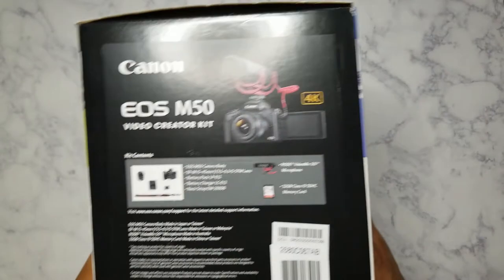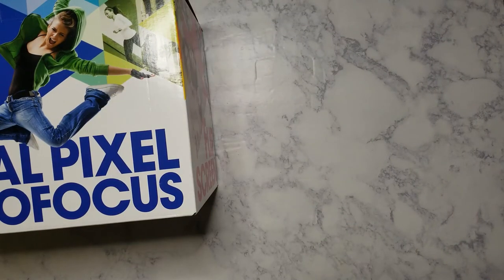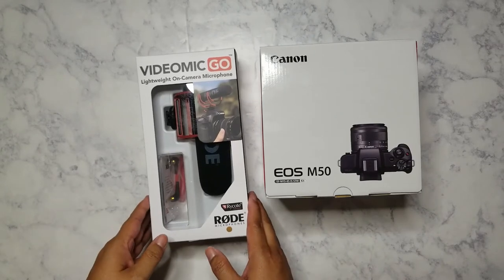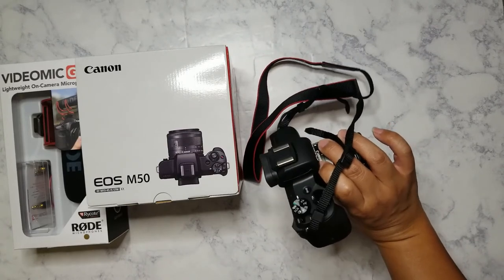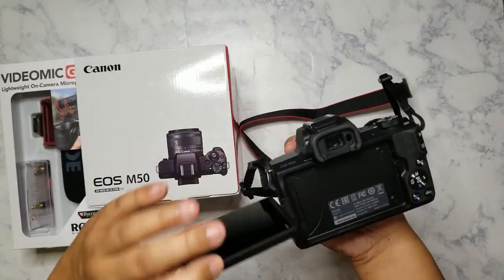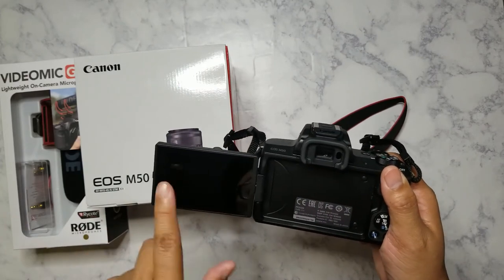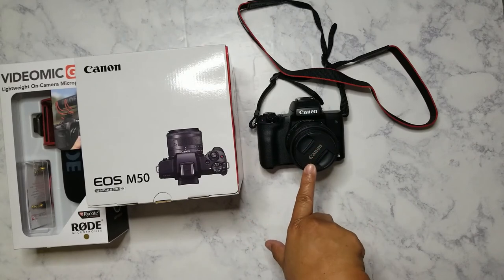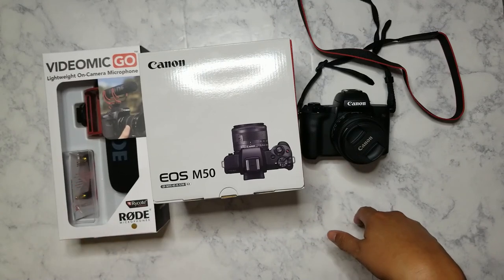New vlogging/haul video camera: Canon M50!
Using my Canon 60D to film videos is too cumbersome and I don't really like having to use my phone to film also.  I decided to purchase the Canon M50 for the compact size and interchangeable lenses (I can still use my other Canon lenses).  This took 2 months for me to finally get as so many places, including Amazon, were out of stock!  So glad to get my hands on it now!

Main Instagram:  nikita2471
Instagram hauls acct:  nikita.hauls